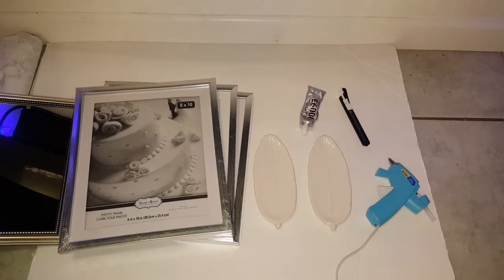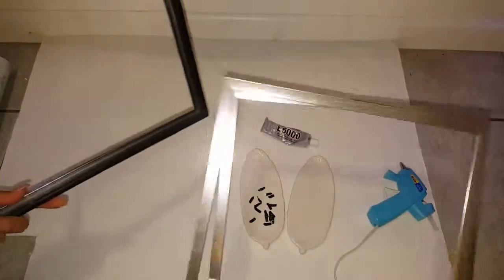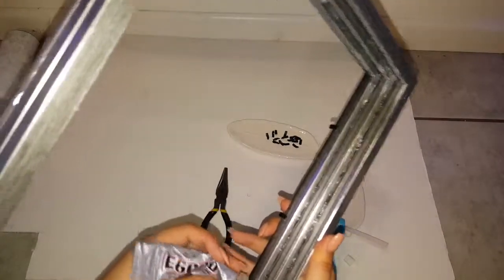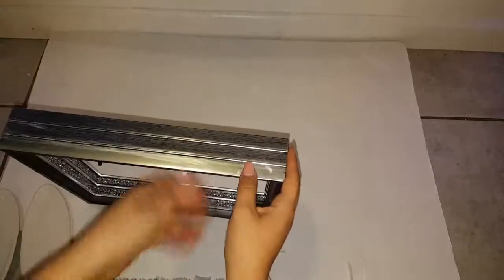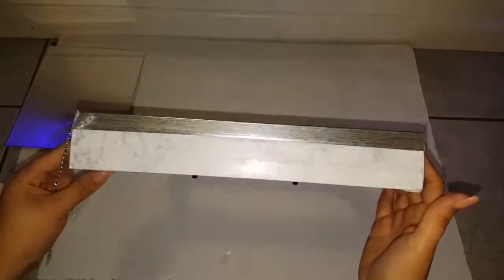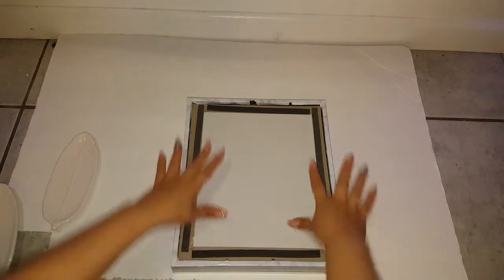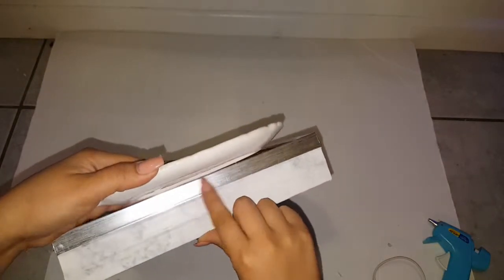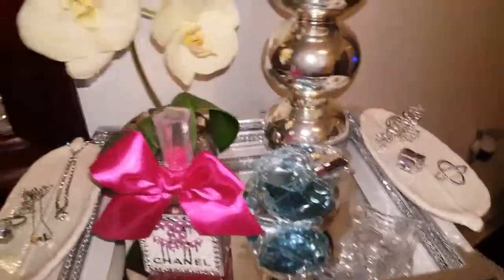youtube video #-4ePGauegxI